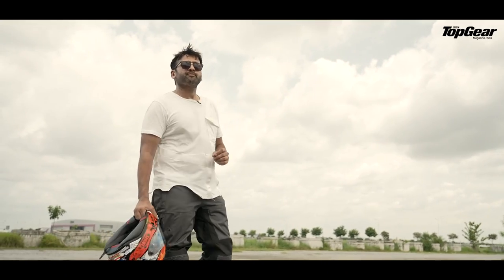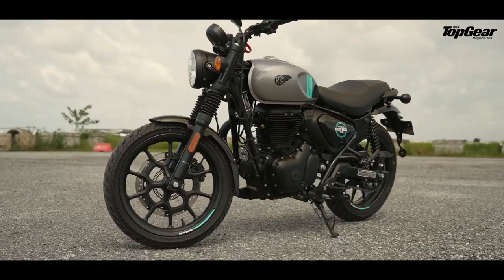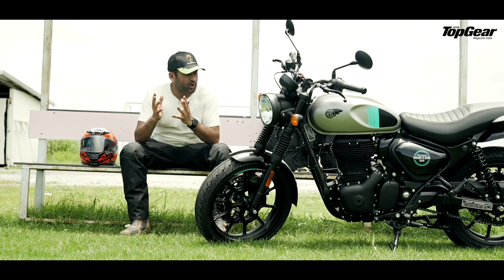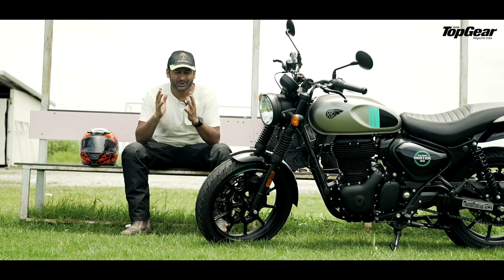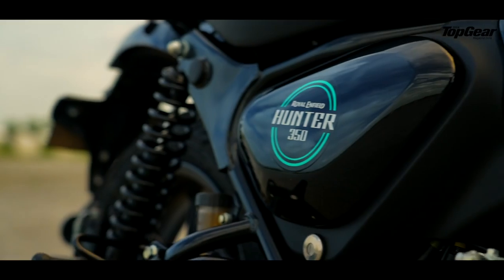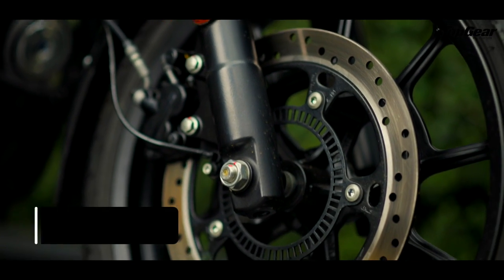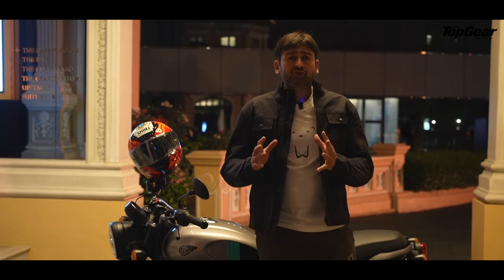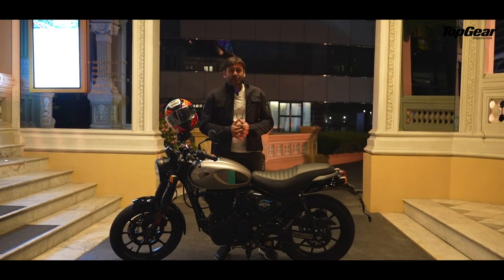Royal Enfield HUNTER 350 | On Hunt | First Ride Review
The most anticipated Royal Enfield bike has finally made its debut as the most affordable one. We take the Royal Enfield Hunter 350 for a spin in Bangkok and here's all what you should be looking forward to. Watch the video till the end to see if this Hunter can take on its competition like a real hunter.

00:00 - 0:46 : Intro
00:47 - 2:05 : Engine, transmission and ride
02:06 - 5:45 : Drivability, handling and ergonomics
05:46 - 6:07 : Braking dynamics
06:08 - 6:22 : Exhaust note
06:23 - 8:19 : Verdict